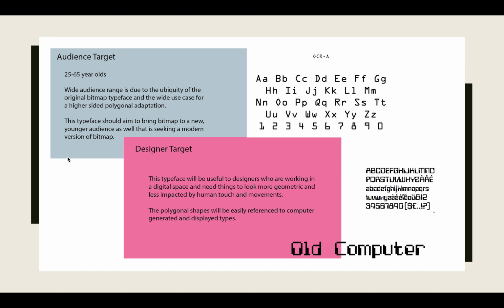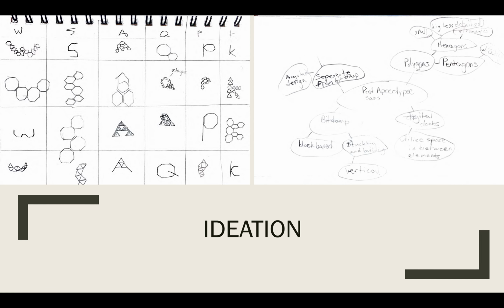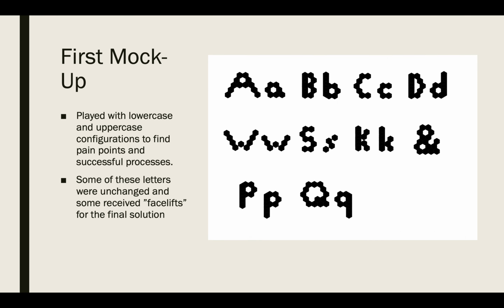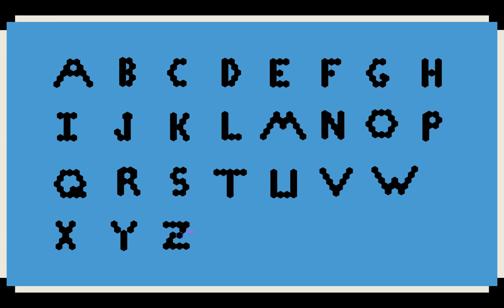Modular Typeface Presentation